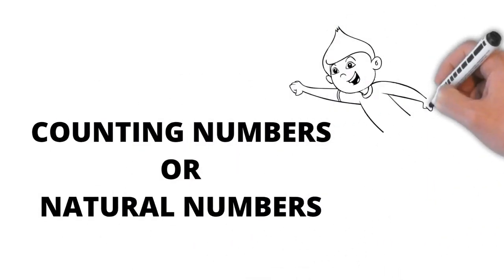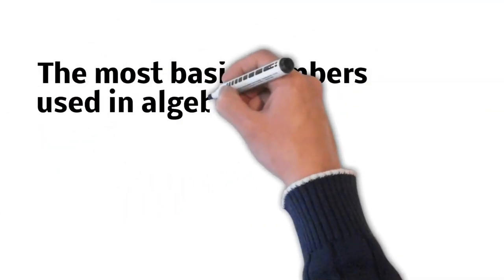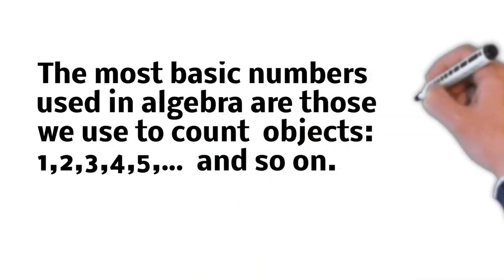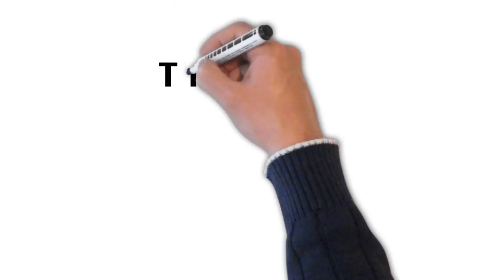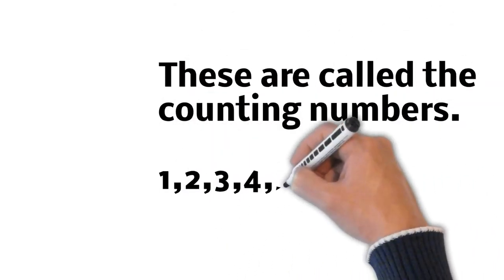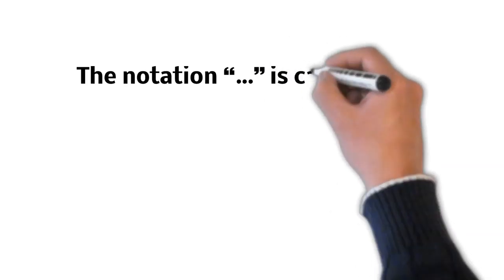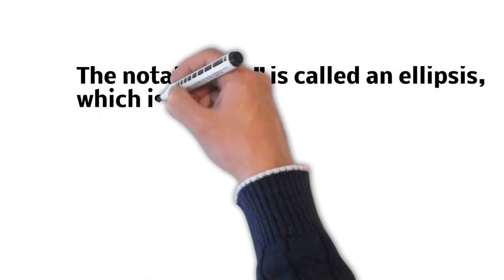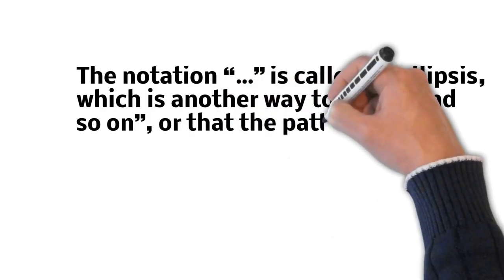NATURAL Numbers or Counting Numbers